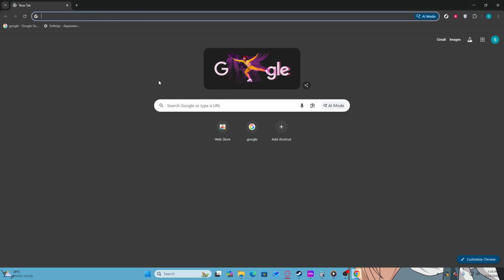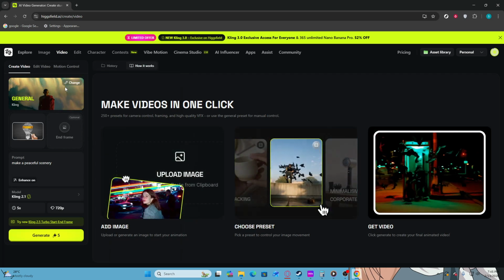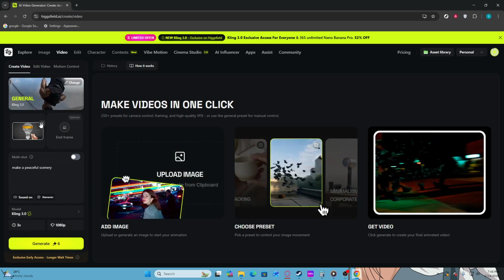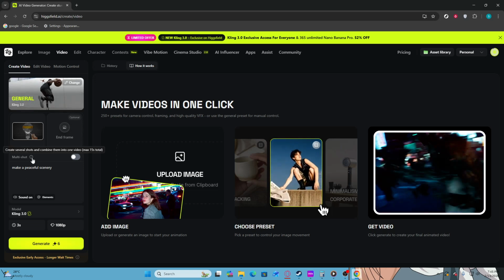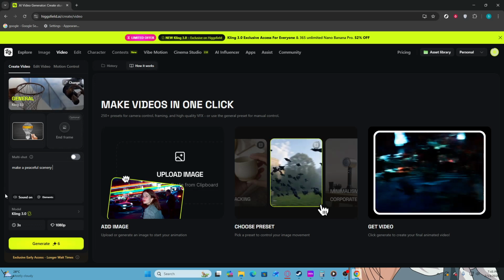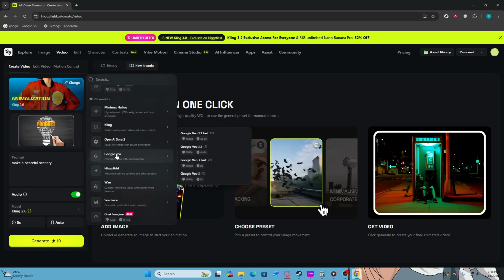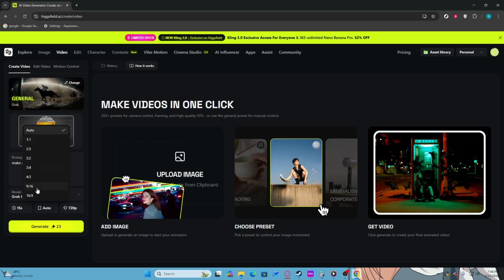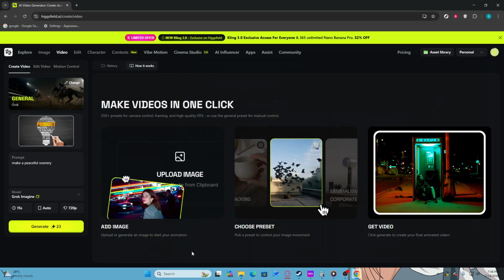How to adjust aspect ratio in Higgsfield AI video[FULL GUIDE]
In today's Video we cover, How to adjust aspect ratio in Higgsfield AI video